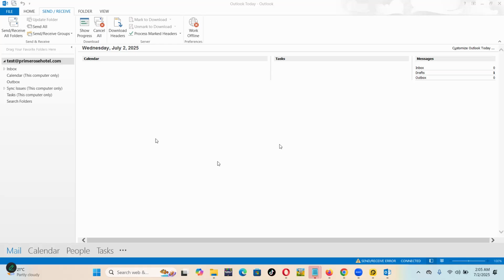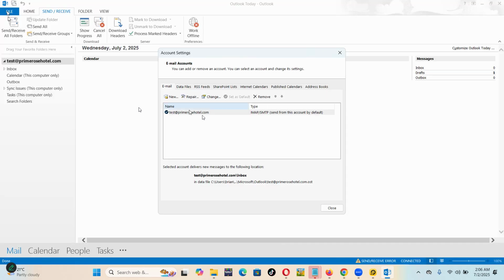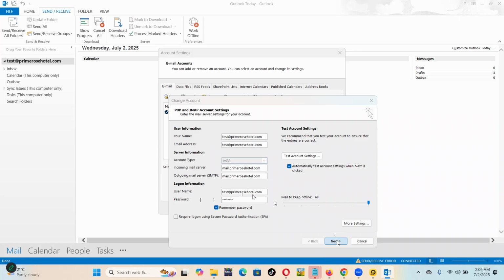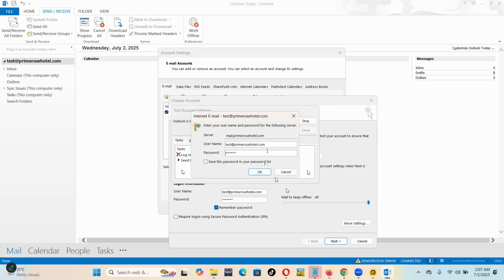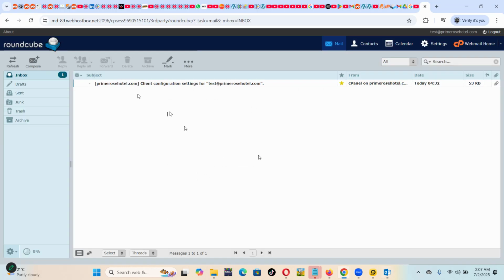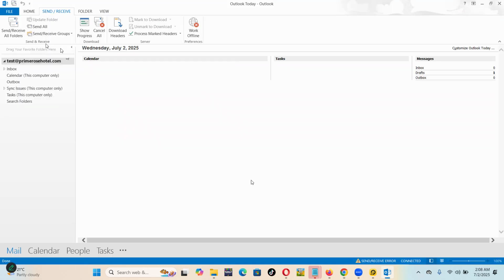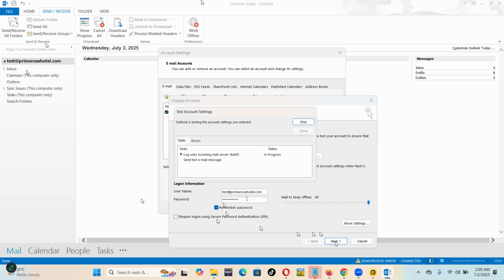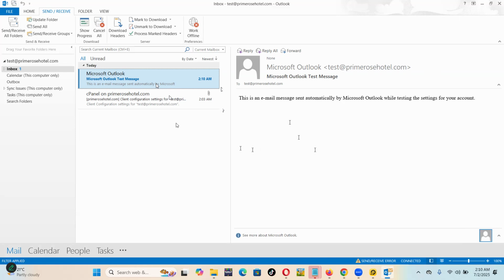How to change password in your outlook software windows 11/10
How to change password on Outlook app?
In this video, I’ll guide you through the steps to change or update your email account password in the Outlook desktop app on Windows 11 or Windows 10.
📌 Whether you recently updated your email password or just want to stay secure, this tutorial covers:
How to access Outlook account settings
Where to update your email password
What to do if Outlook keeps asking for the old password
Tips to avoid sync or login issues after changing the password

⚠️ Remember: Changing your password in Outlook doesn’t change your actual email password. You must first update it with your email provider (like Gmail, Yahoo, or Exchange) — this video shows how to update it inside Outlook after that.